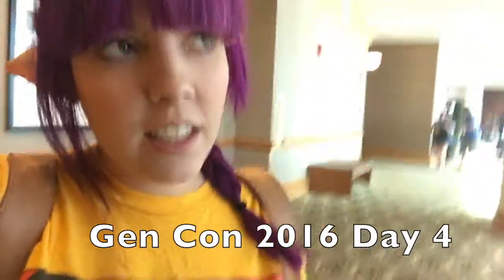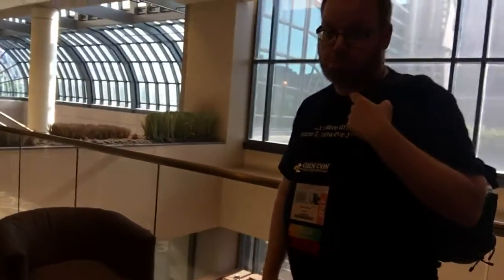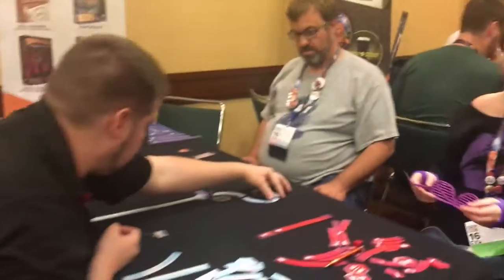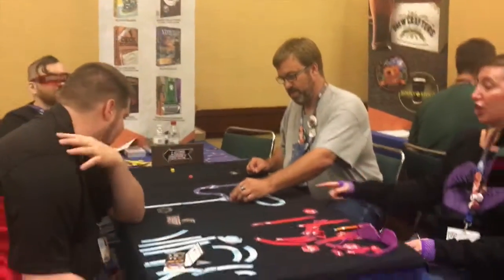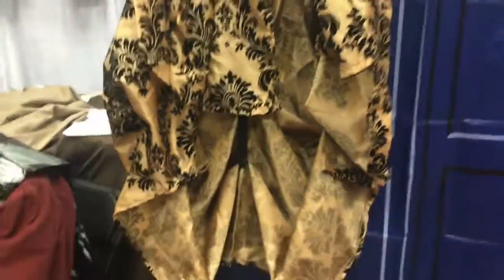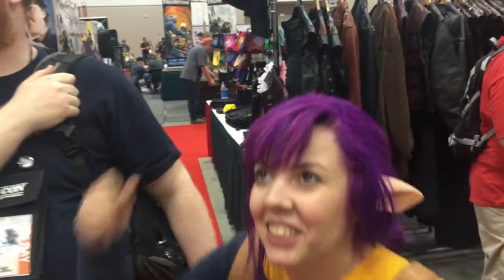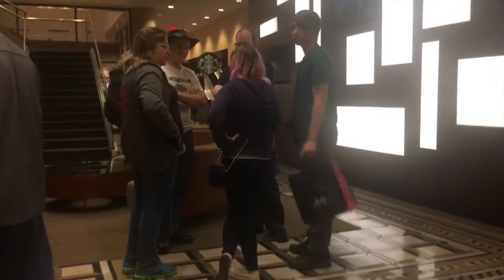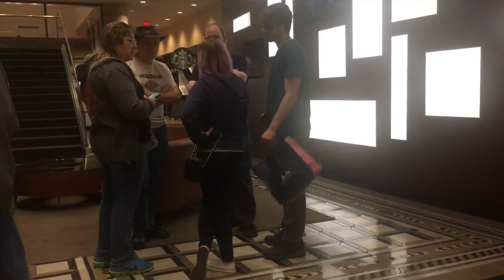Gen Con 2016 Day 4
For helpful information on Gen Con check out the below links, especially the forums:

Nelly xxx